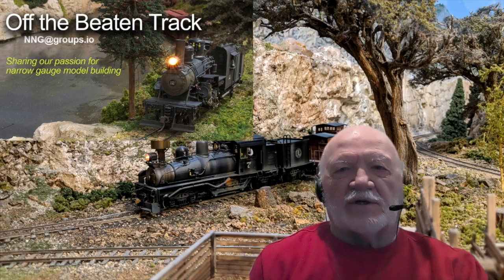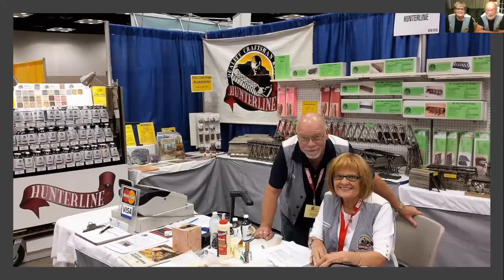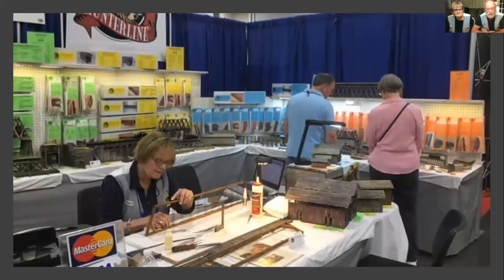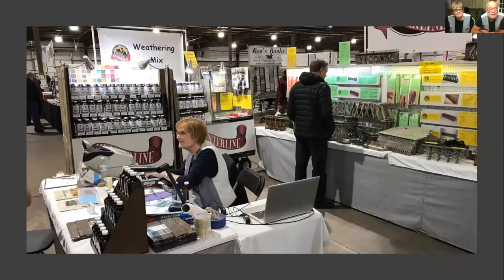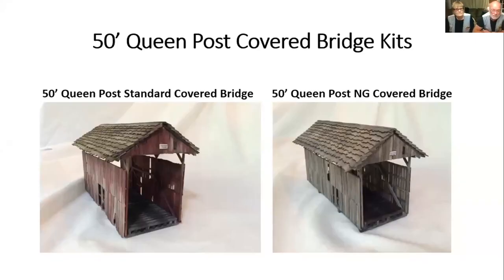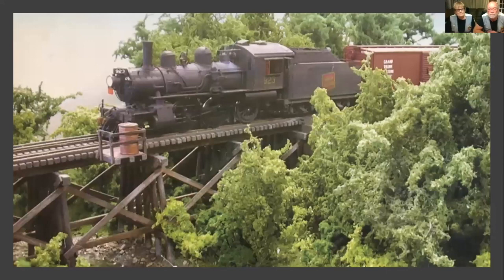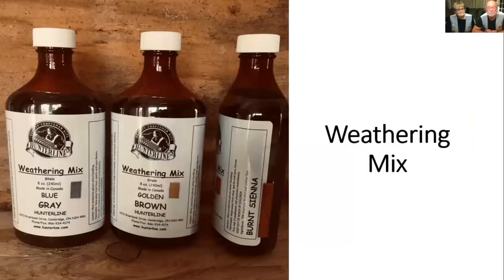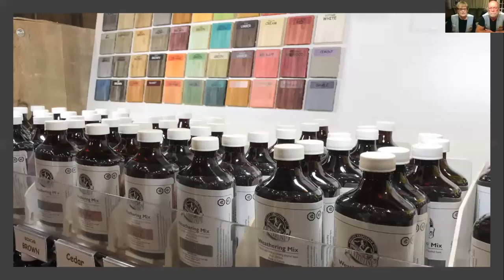Hunterline stains overview & demonstration for NNG.groups.io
Rick and Maureen Hunter operate a company called "Hunterline" which manufactures wood bridge kits and alcohol-based stains for use in model building. Here they give an overview presentation of their products in H, HO, S and O scales, as well as a live demonstration of how to stain and glue down bridge ties, as part of building a wooden bridge or trestle.

Rick and Maureen's vendor update was part of the third in a series of layout tours, clinics and vendor presentations that are being presented by a group of avid narrow gage modelers around the world calling themselves "National Narrow Gage" (NNG.groups.io). We have started this series of presentations called "Off the Beaten Track" to capture layouts located in remote areas that are not likely to be included in future in-person model railroad conventions that may occur after the pandemic is over, as well as informative clinics and vendor updates of interest to the railroad modeling community.

The video was recorded during the third Zoom meeting of the National Narrow Gage group, held on 9 February 2021, and edited by Burr Stewart. For additional videos in this series "Off the Beaten Track" see rest of the section of this YouTube channel. If you enjoyed this presentation, consider joining us